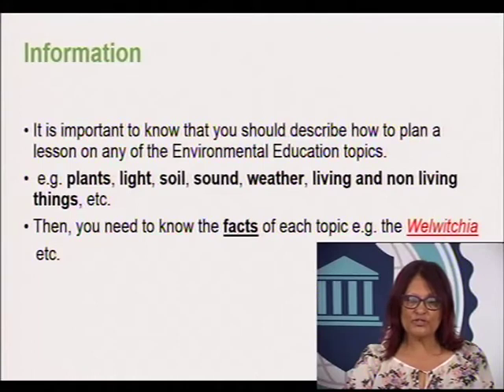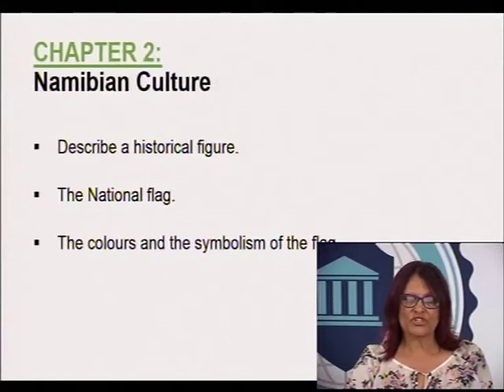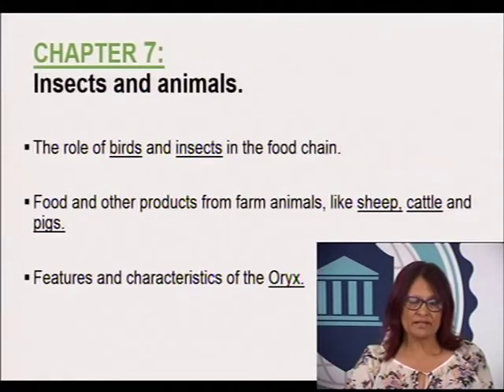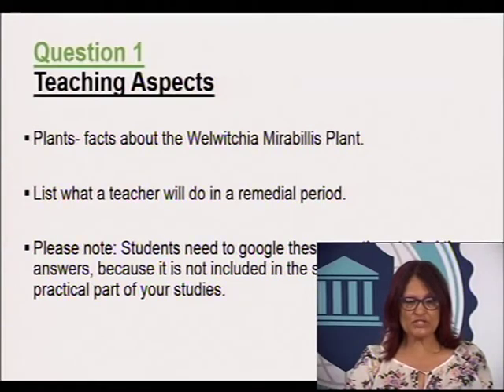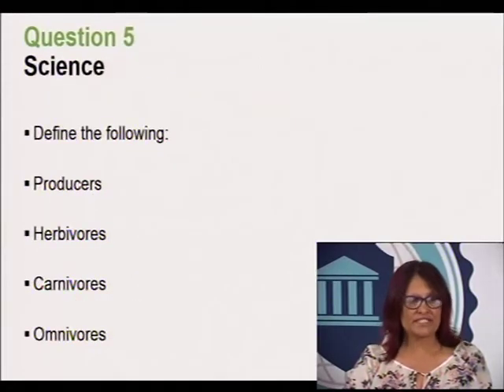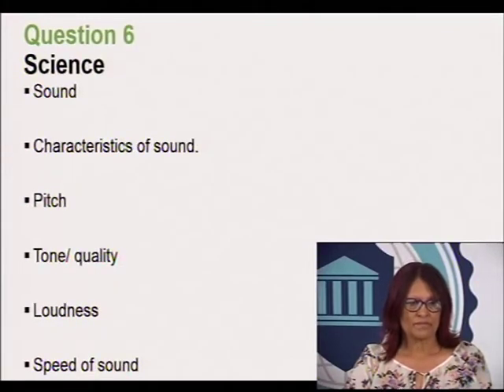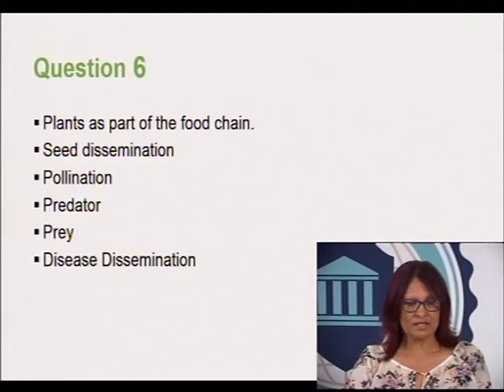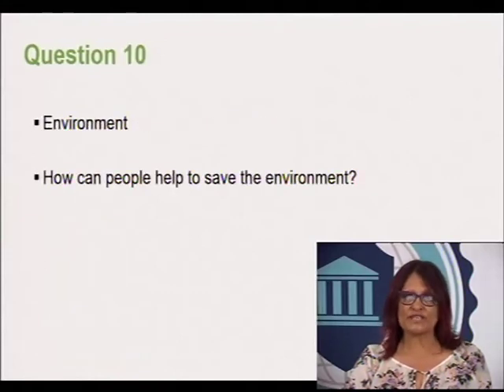IOL CC EB2018 DJPE EE22